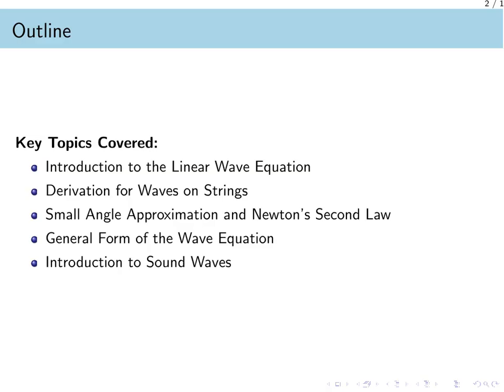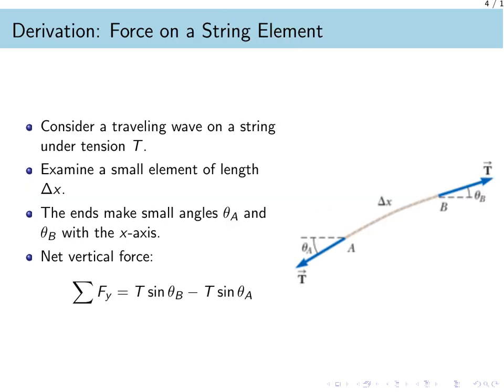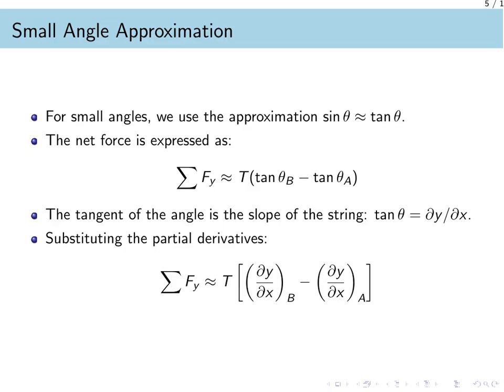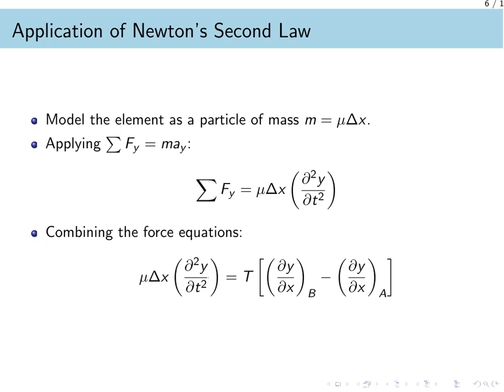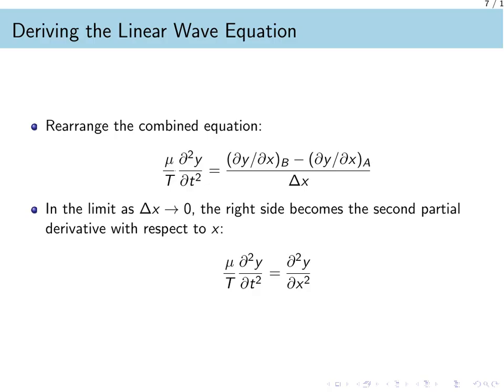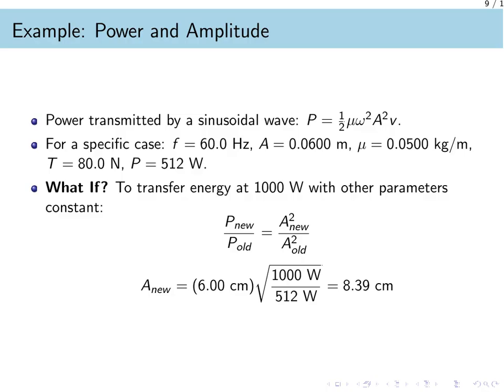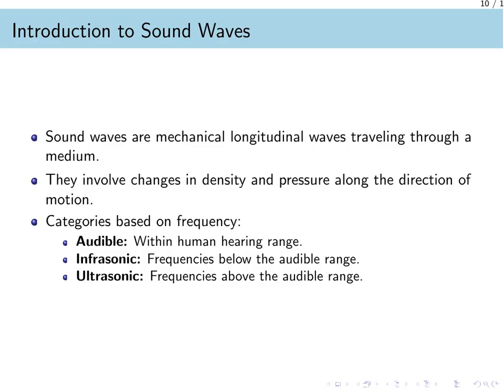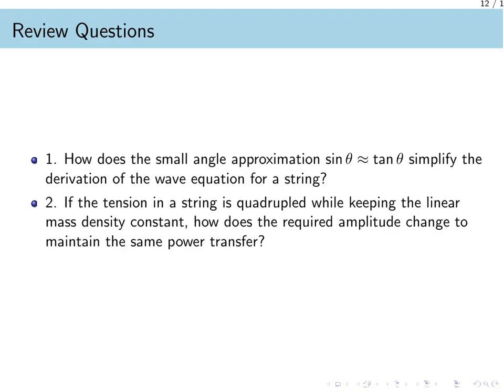16.5 The Linear Wave Equation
16.5 The Linear Wave Equation